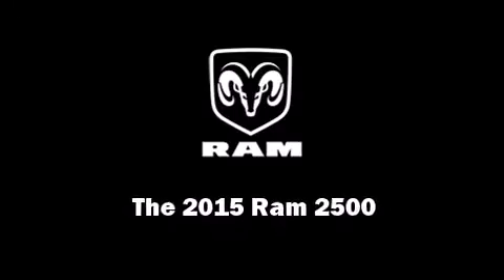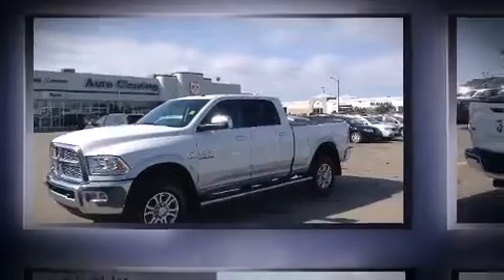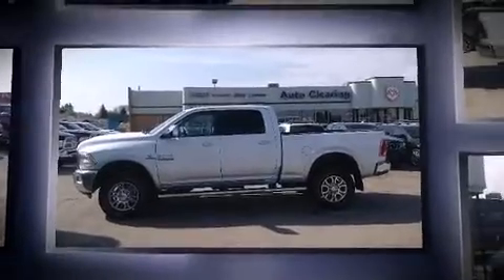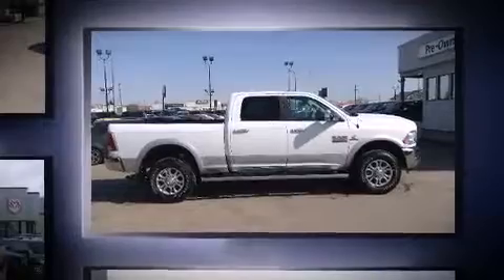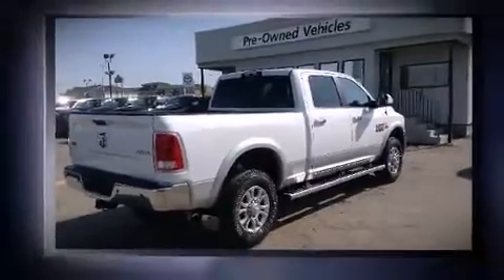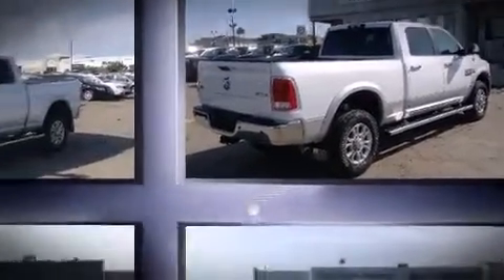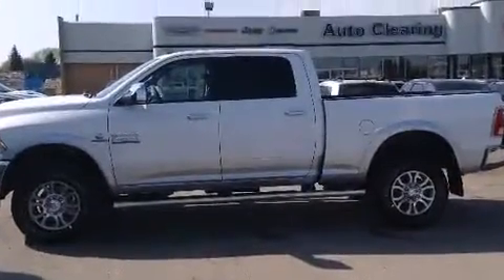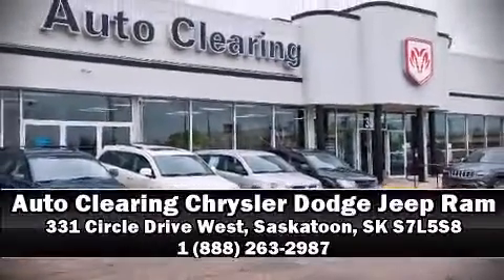2015 Ram 2500 Laramie in Saskatoon, SK S7L5S8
Outstanding design defines the 2015 Ram 2500. This 4 door, 5 passenger truck offers the features and options for which you've been searching. Under the hood you'll find a 6 cylinder engine with more than 300 horsepower, and for added security, dynamic Stability Control supplements the drivetrain. Four wheel drive allows you to go places you've only imagined. All of the following features are included: leather upholstery, a tachometer, voice activated navigation, a power seat, a trailer hitch, a bedliner, and seat memory. Power adjustable pedals allow the driver to optimize his or her driving position, enhancing visibility, comfort and safety. Rear passengers enjoy the seat heating functionality, keeping them warm during the winter months. Audio features include an AM/FM radio, steering wheel mounted audio controls, and 10 speakers, providing excellent sound throughout the cabin. With side curtain airbags supplementing the rest of the safety network, you can be assured that you and your passengers will experience top-tier protection. Our team is professional, and we offer a no-pressure environment. We'd be happy to answer any questions that you may have.